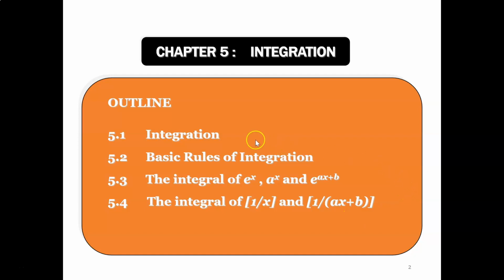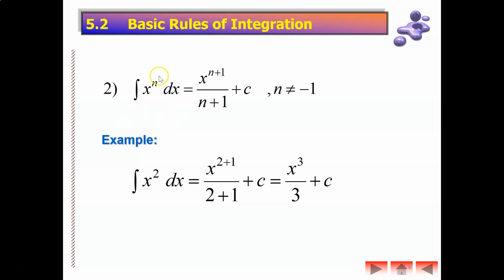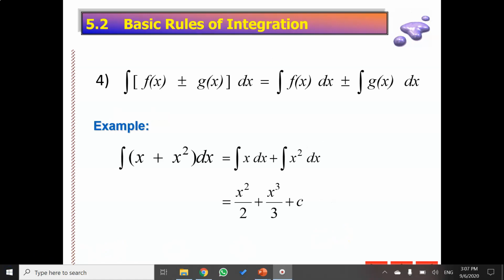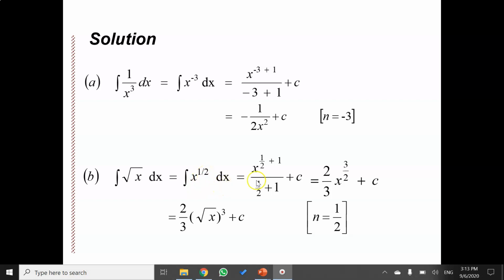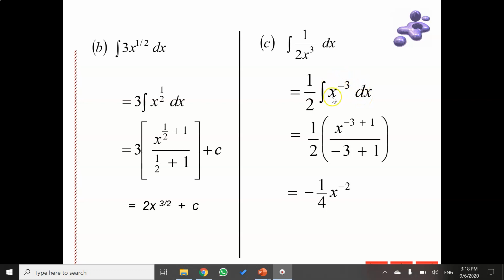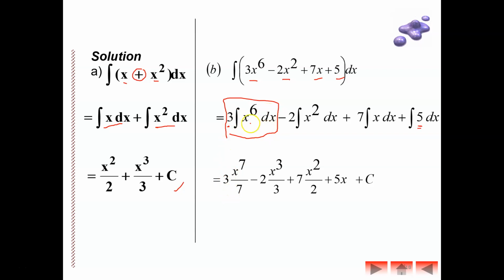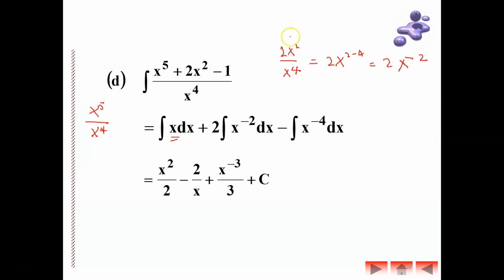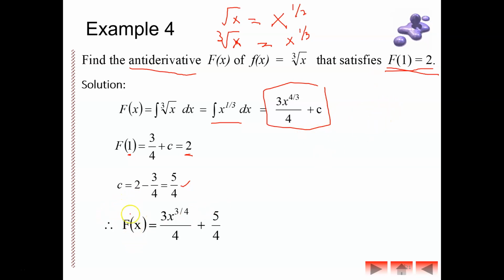Integration Part 1